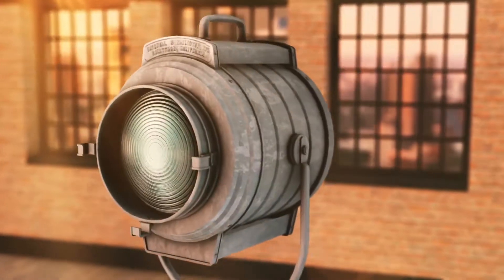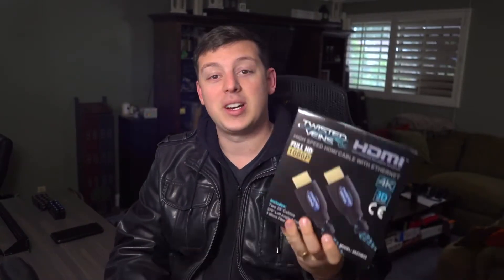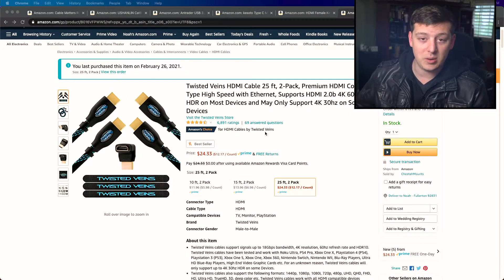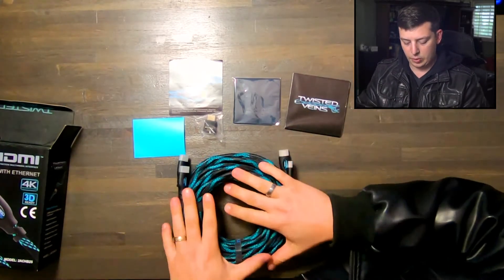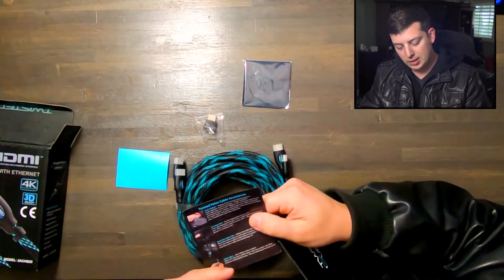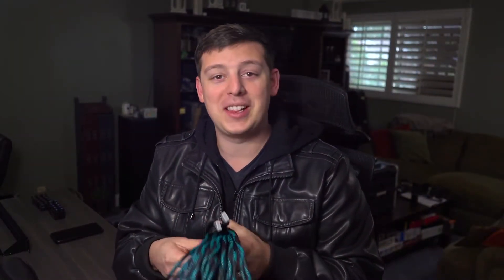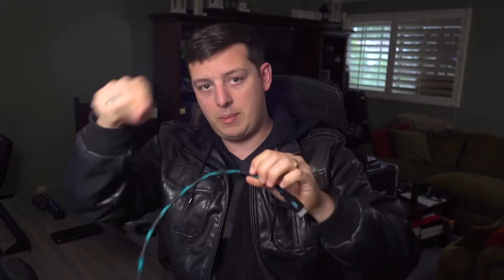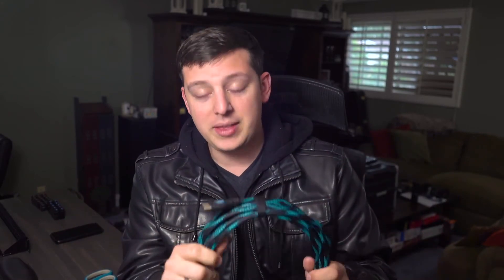25ft HDMI Cable Unboxing | Hacking Hollywood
In this video we'll unbox a 25ft HDMI Cable

Hi, I am Noah, and I have been live streaming for Fortune-100 companies for about 6 years. I have also worked in the media business for a little over 10 years and am excited to teach a few things that I have picked up along the way. There are many styles of content that can leverage live streaming -  gaming, weddings, product demonstrations, town hall meetings, corporate communications, and annual meetings are just a few.